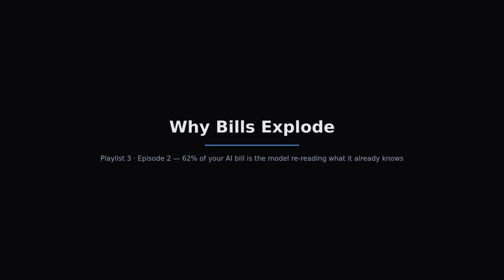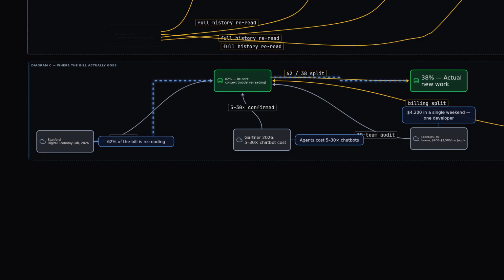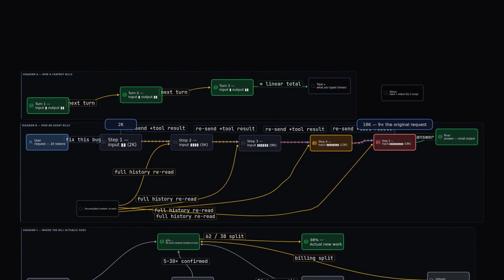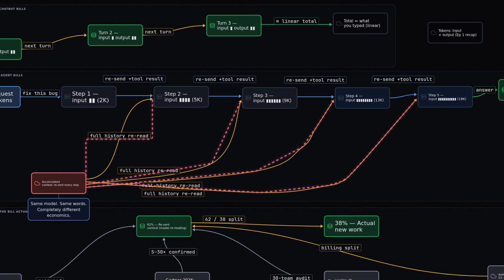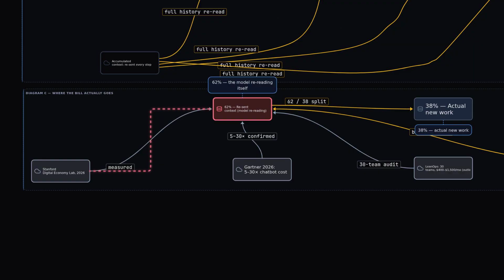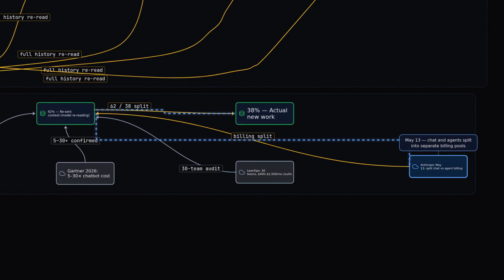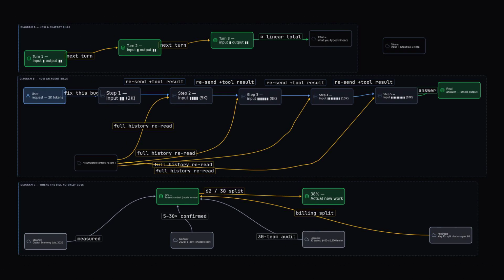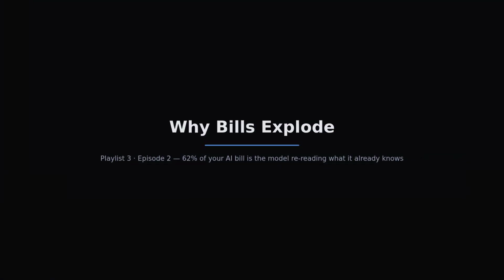2 - Why AI Coding Bills Explode (And It's Not What You Think)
A developer hit $4,200 in API fees over a single long weekend. The average agentic developer using Claude Code or Cursor now spends $400 to $1,500 a month. Gartner says agentic workloads cost five to thirty times more than the chatbots that came before them. And Stanford ran the numbers and found something very specific: 62% of an agent's bill isn't what the agent does. It's the agent re-reading what it already knows.
In this episode we show — visually, slowly — exactly why.
A chatbot is a conversation. Each turn is small and independent. Costs grow roughly linearly with how much you actually type. Reasonable. Predictable.
An agent looks the same from the outside, but underneath it runs a loop (from Playlist 2). And here's what almost nobody points out: the language model has no memory between steps. So every step of the loop re-sends the entire accumulated conversation history — file contents, prior tool results, reasoning — at full price. Step one: 2K tokens. Step two: 5K. Step five: 18K. By the end of a real coding task, the model has re-read its own history dozens of times. You're paying for all of it.
Stanford Digital Economy Lab measured the result across production workloads in early 2026: 62% of an agent's bill is re-sent context. LeanOps audited 30 engineering teams and confirmed the same number. And on May 13, Anthropic itself split its subscription billing into two pools — chat and agentic — because the two products are economically different in a way pricing them the same couldn't sustain.
The good news: once you can see the pattern, the cost is mostly recoverable. Prompt caching can cut re-sent content costs by 90%. Model tiering can cut another 30–40%. Context engineering can shrink the accumulation itself.
By the end of this episode you'll know exactly where your AI coding spend is going — and have a target for fixing it.
Episode 2 of Playlist 3: The Hidden Cost of AI Coding — Tokens, Context, and the Limits Nobody Explains.
Chapters:
0:00 — Intro
0:03 — The numbers that should worry you
0:35 — Quick recap: it's all tokens
0:50 — How a chatbot bills (the baseline)
1:25 — How an agent bills (the reveal)
2:15 — Chatbot ≠ agent, even when they look the same
2:30 — Part 2: Where the money goes
2:40 — The 62% number
3:15 — Anthropic's billing split, explained
3:50 — The good news: you have a target
4:15 — Three things to remember
Previous: The token — the unit everything is priced in (Playlist 3, Episode 1).
Next: The context window — what it is, what it isn't, and the limit before the limit.